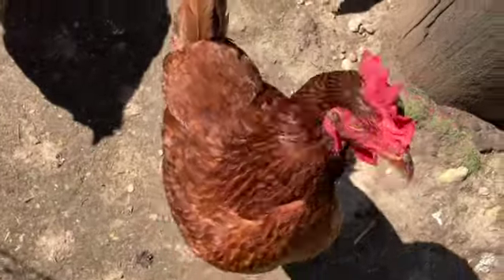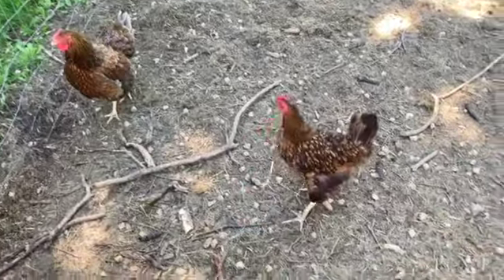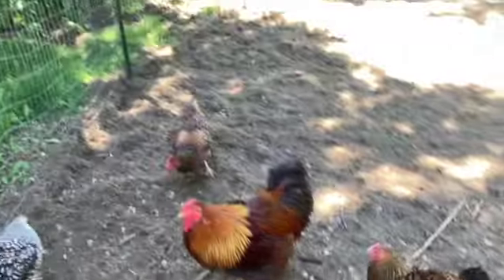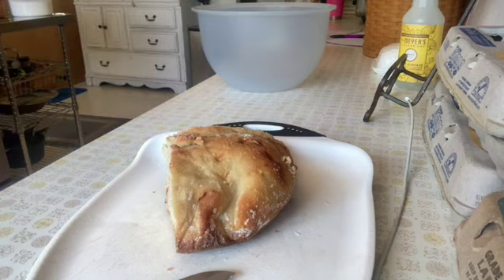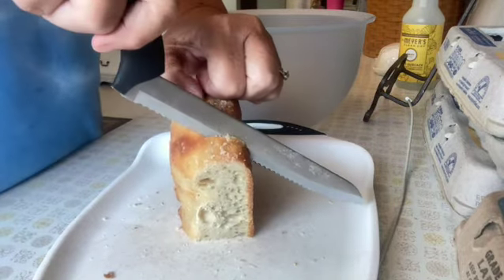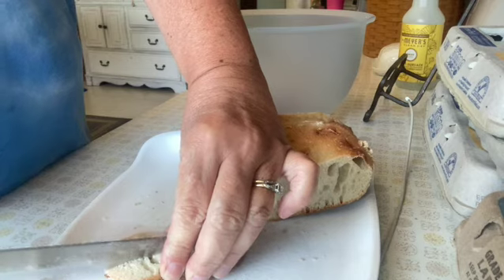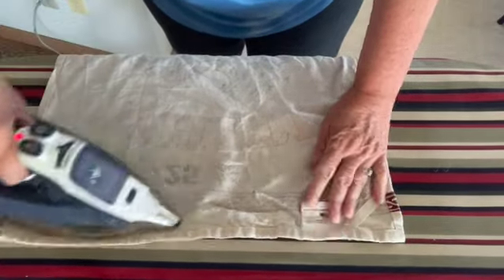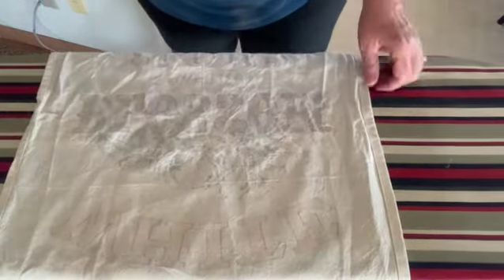Day in Life: June 2024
Early start to a day of discing in the garden, watering, chickens, ironing, and baking.  If you are looking for any information in my video, just ask!